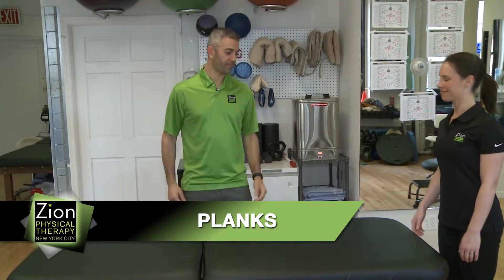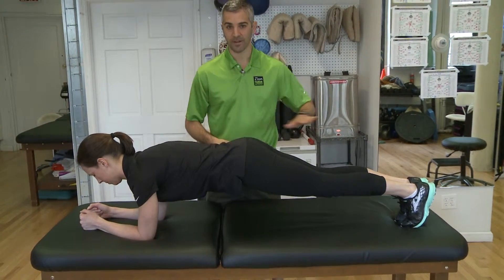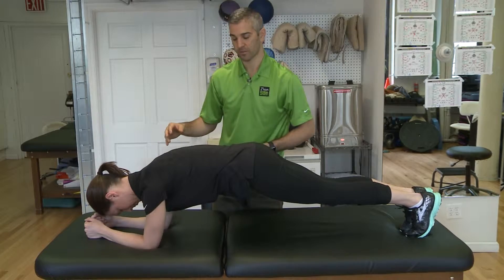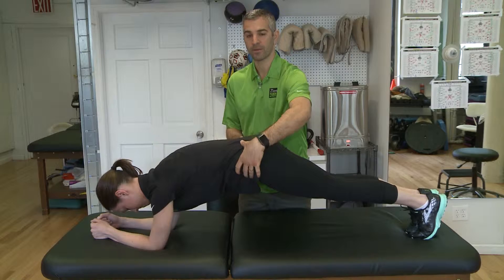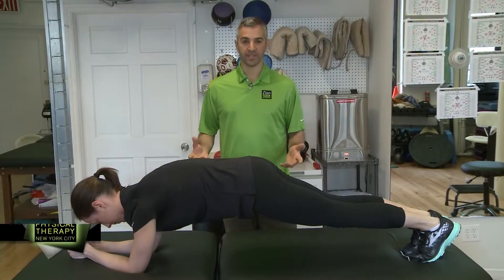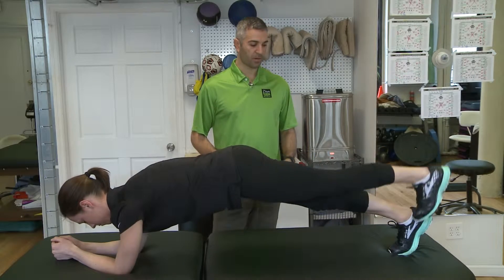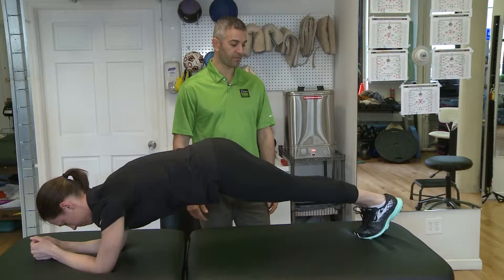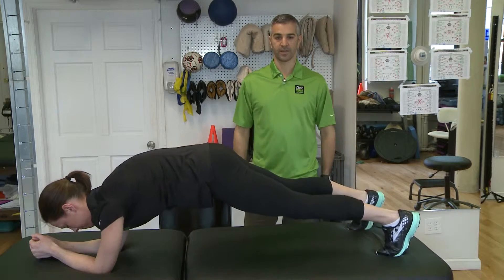Core Exercise - Planking - Zion Physical Therapy Video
Dr. Saul Zion and Dr. Meghan Mizrachi demonstrate the proper technique for planking, including a progression into marching and stepping.